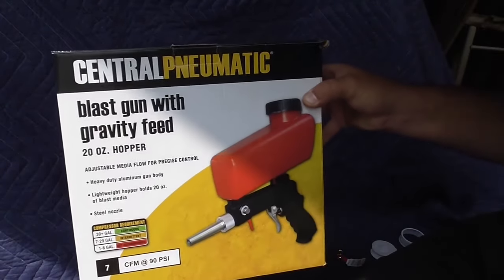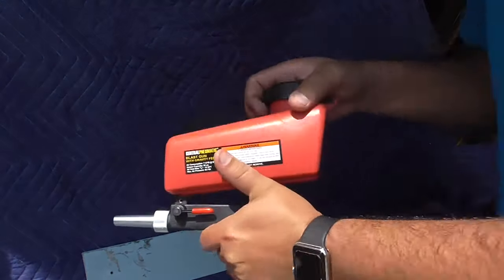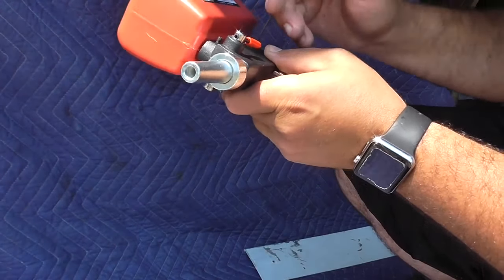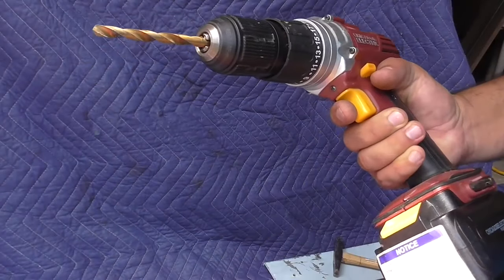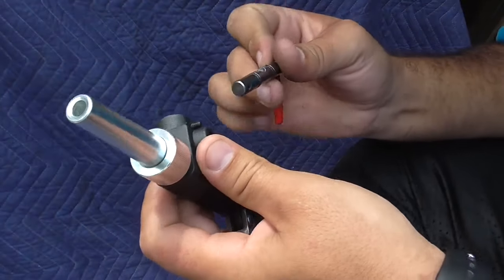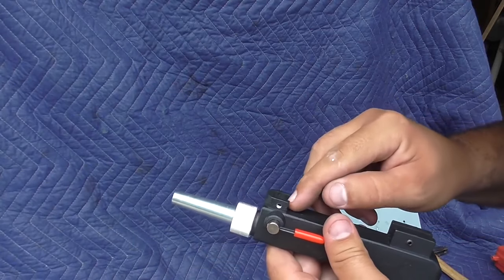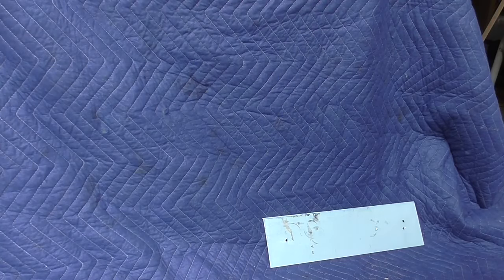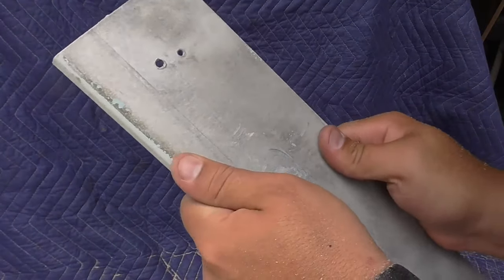HF 20 oz gravity feed sandblast gun review and modification #95793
best sand blast gun after a small modification.